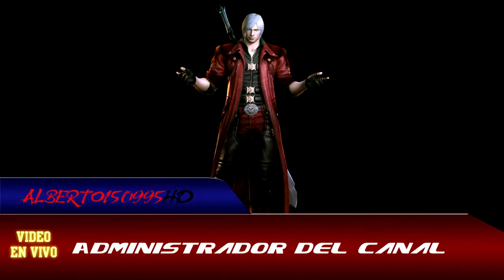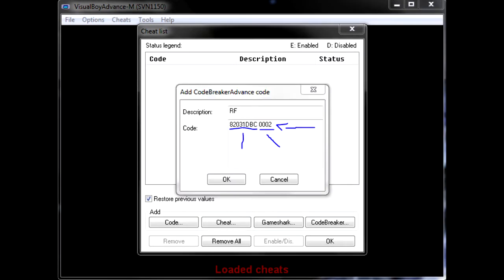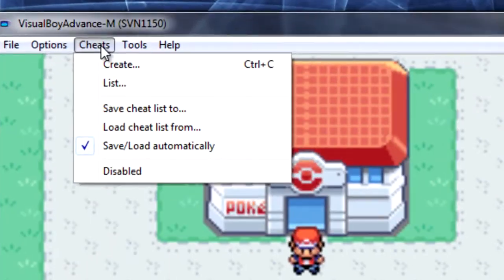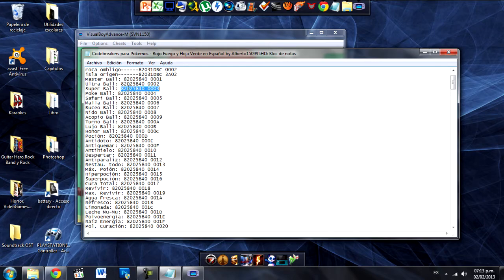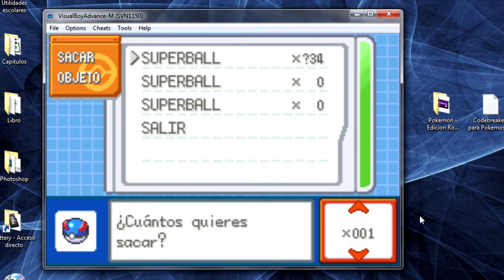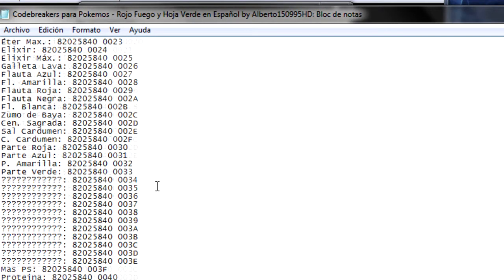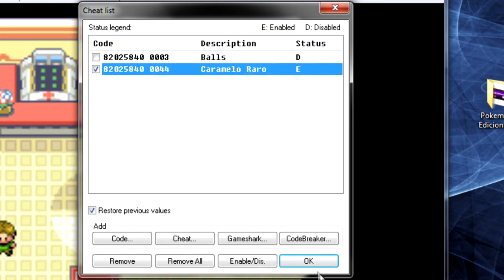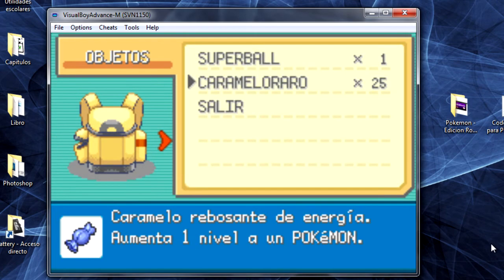Como poner Codebreaker en Pokémon - Edición Rojo Fuego y Verde Hoja en Español 720p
En este tutorial se les explicara como insertar los codebreakers para los juegos de Pokémon Edcición Rjo Fuego y Verde Hoja en Español y en Alta Definición en el emulador de Game Boy Advance